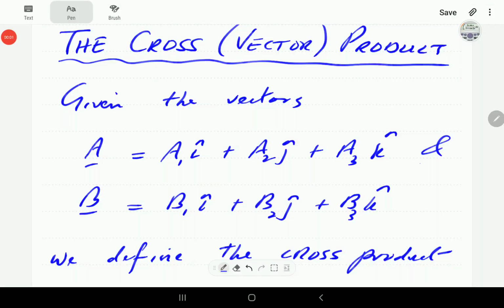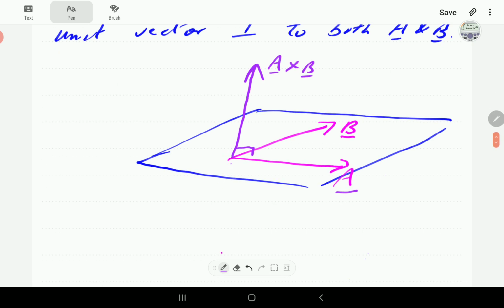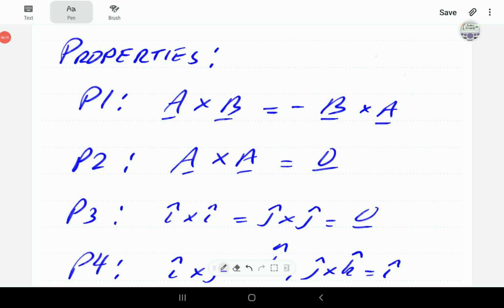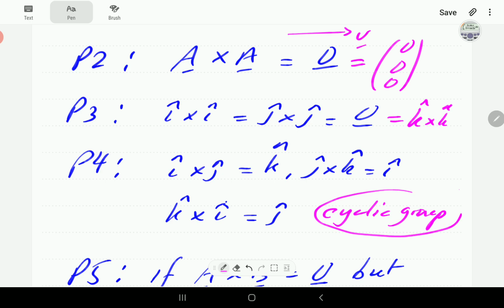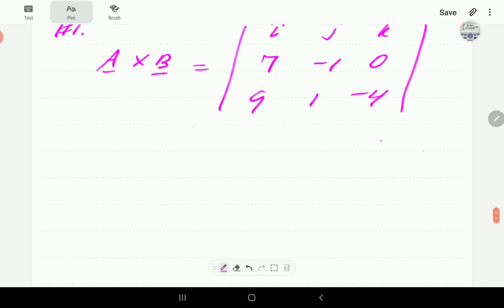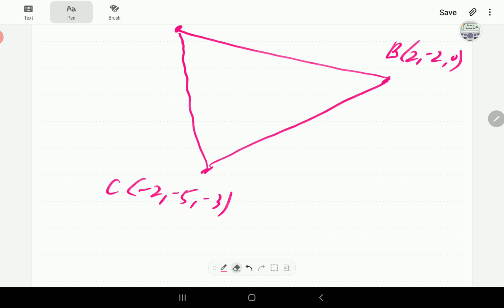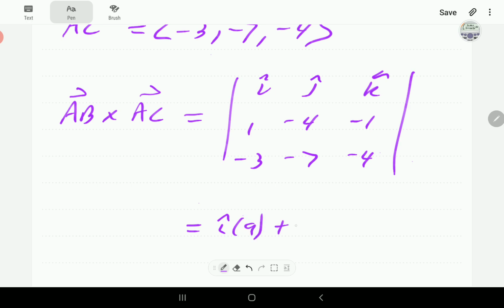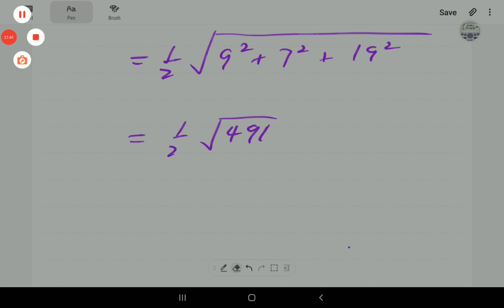MAT111 The Cross Product